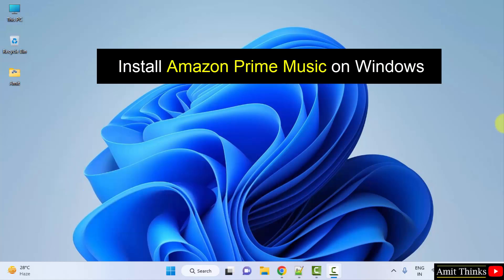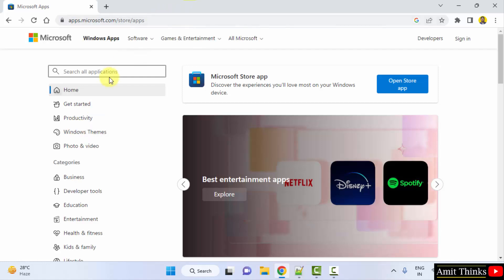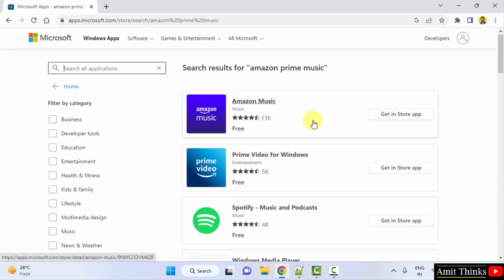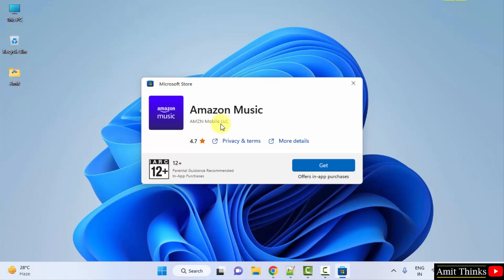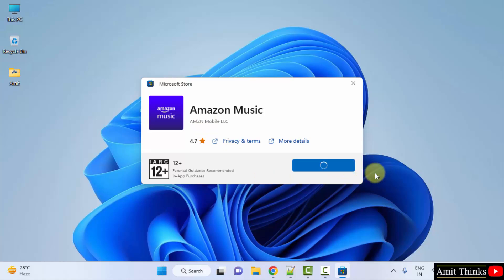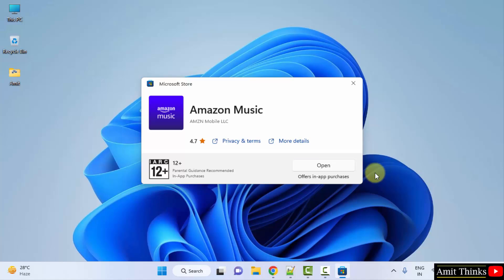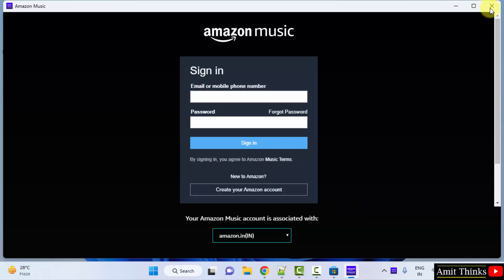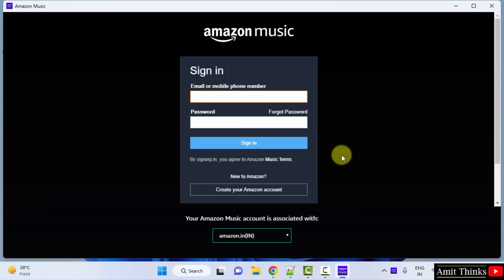How to install Amazon Prime Music on Windows 10/11 | Complete Installation| Amit Thinks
In this video, learn how to download and install Amazon Prime Music on Windows 10/11.